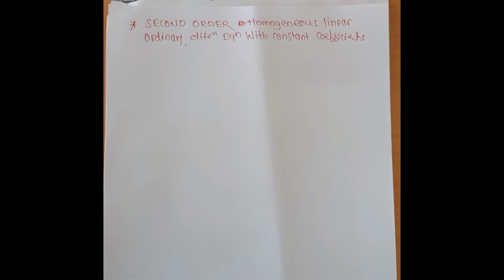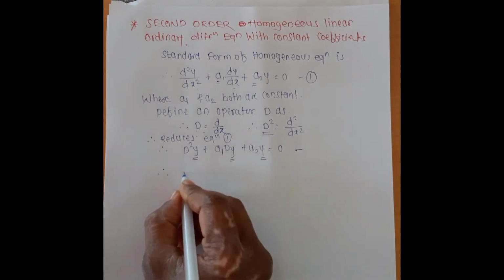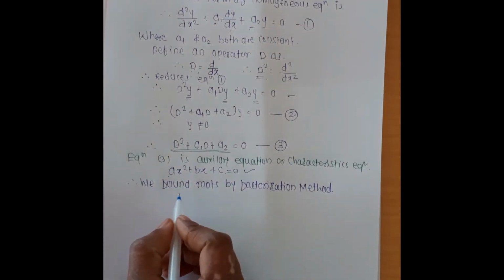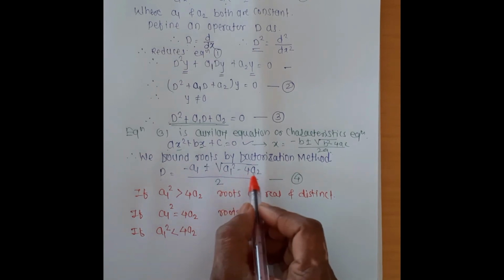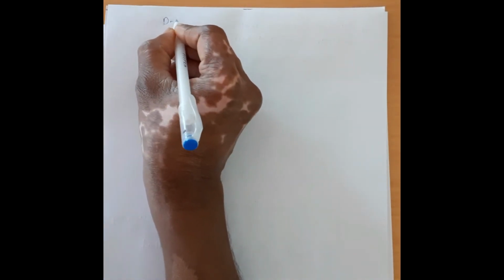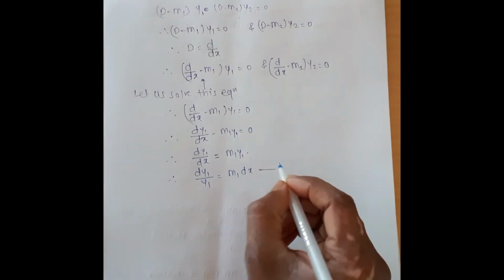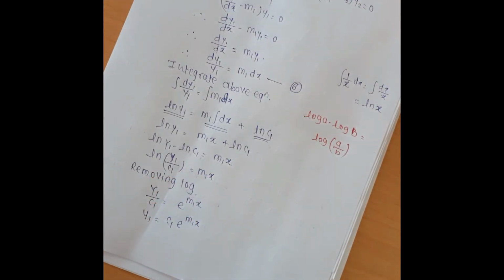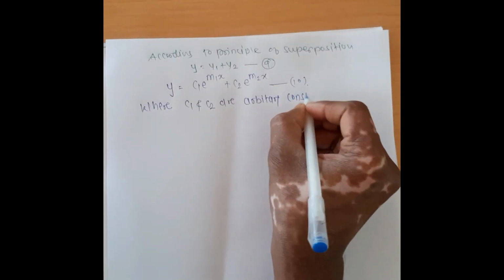SECOND OREDR HOMOGENEOUS LINEAR DIFF EQUATION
F.Y.B.Sc PHYSICS PAPER-I